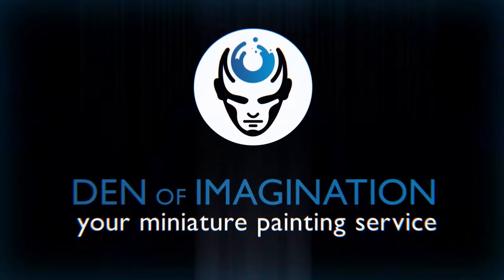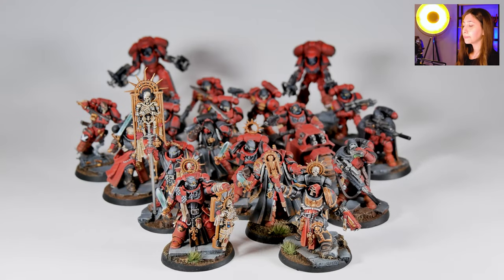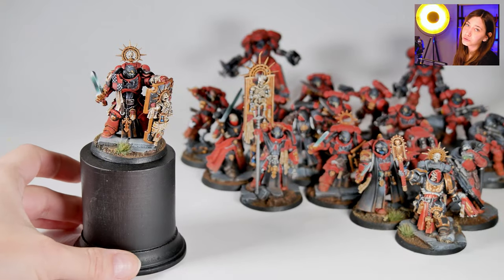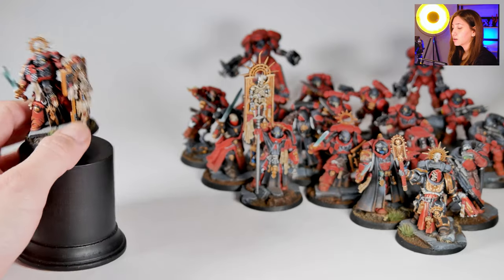BLOOD ANGELS - LVL 4/5 MINIATURE SHOWCASE 4K